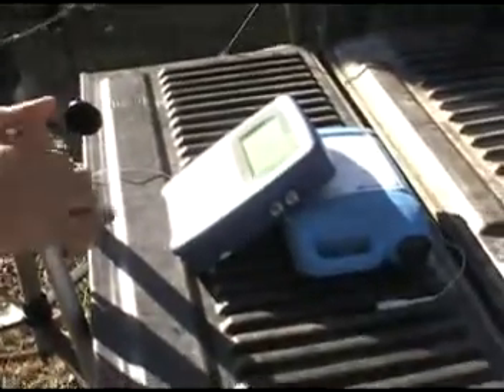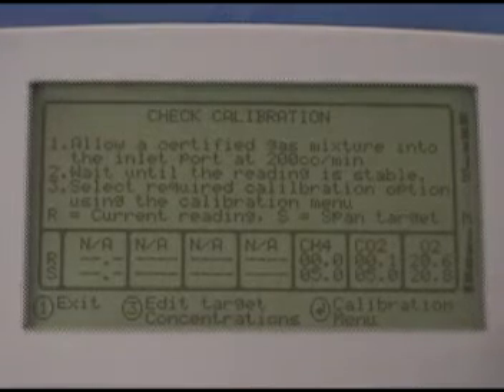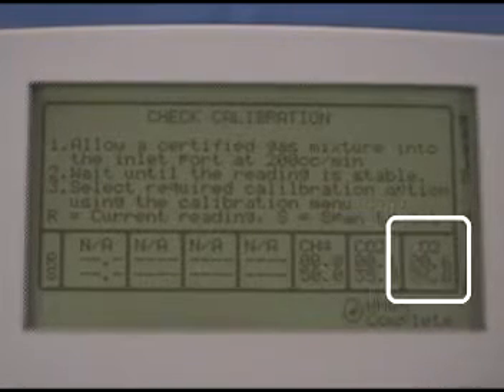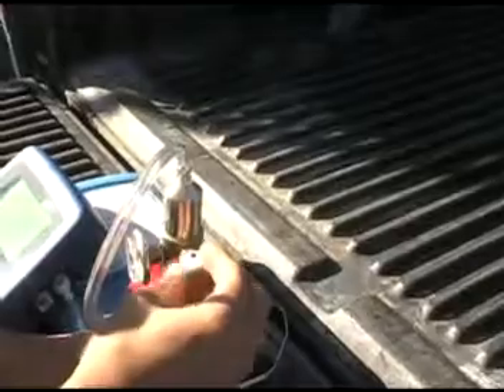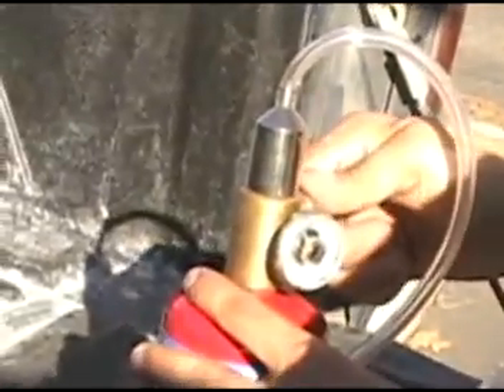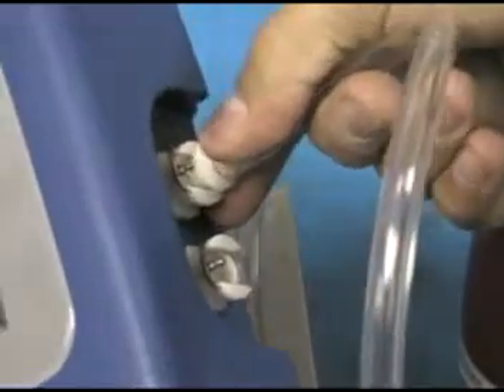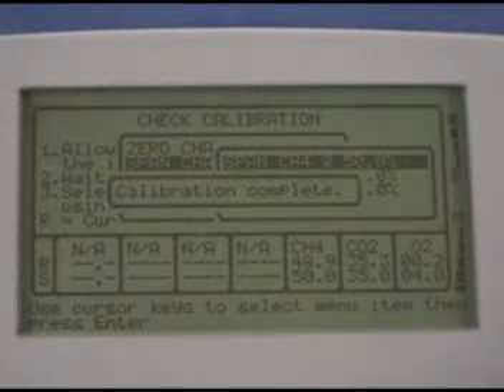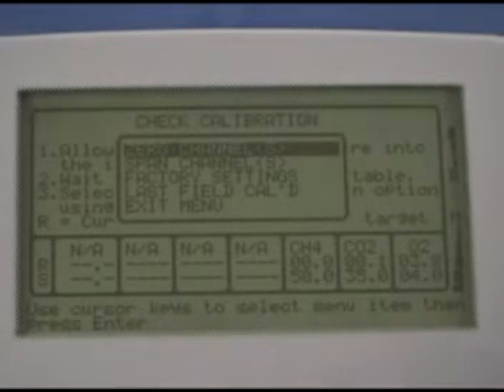GEM-2000 Field Calibration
Field Calibration of LANDTEC GEM-2000